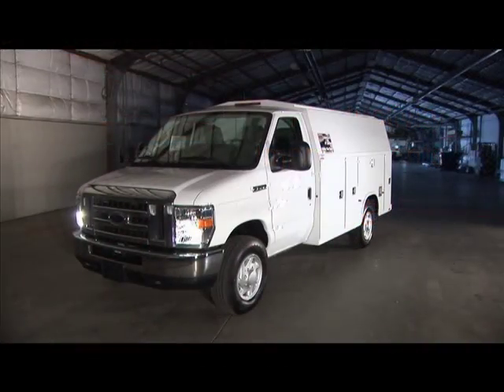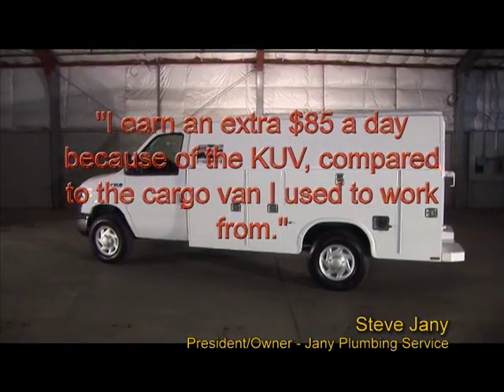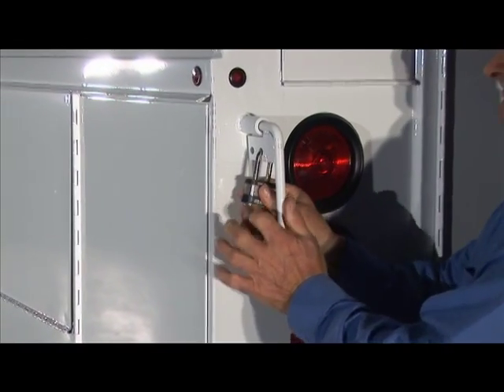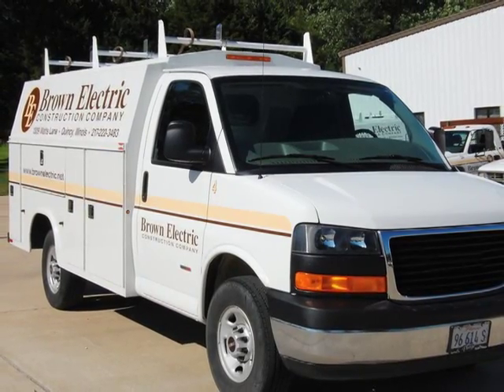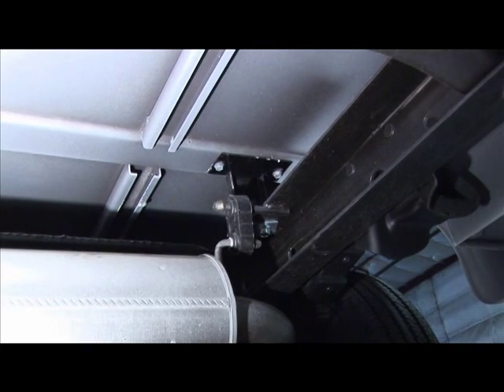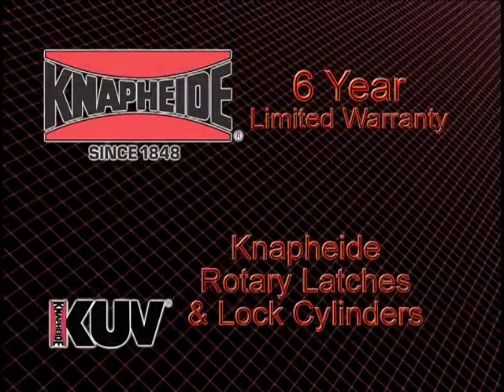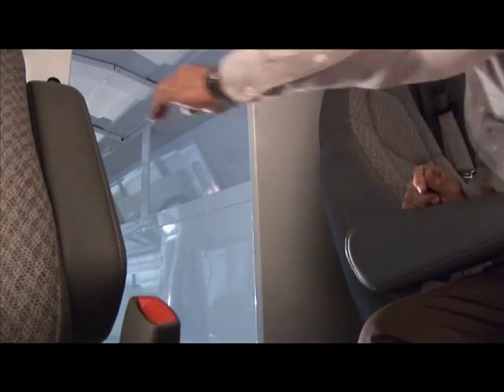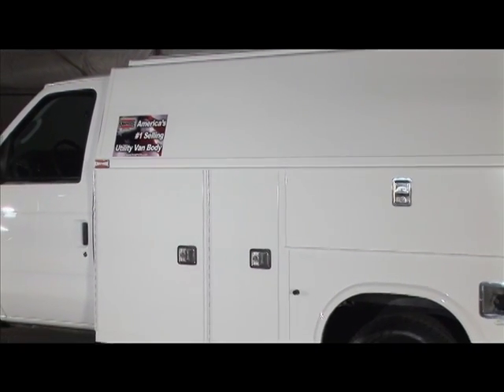VTS_02_1.VOB